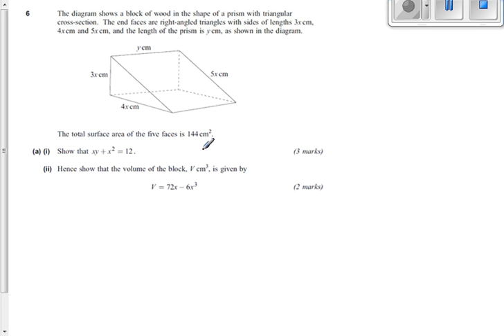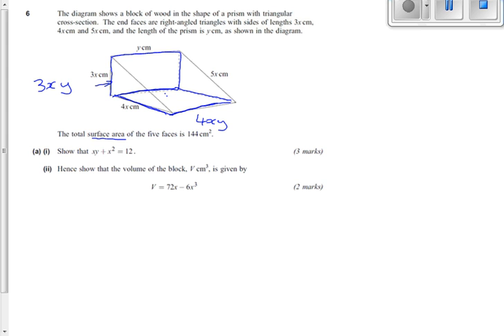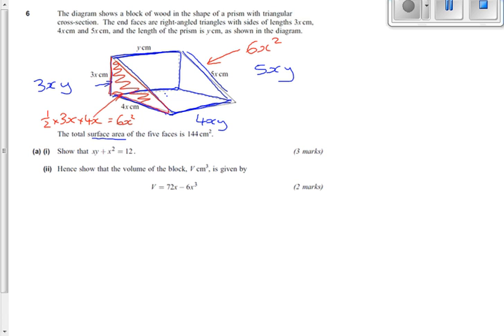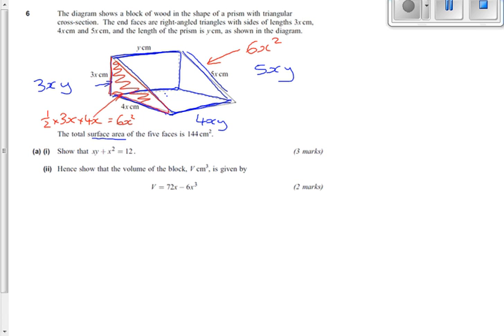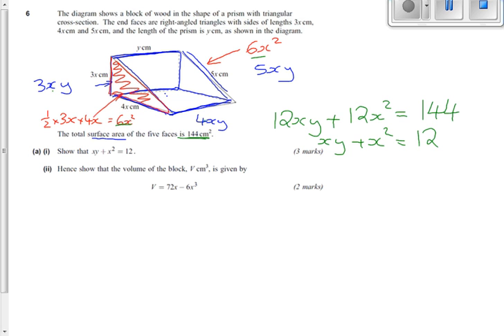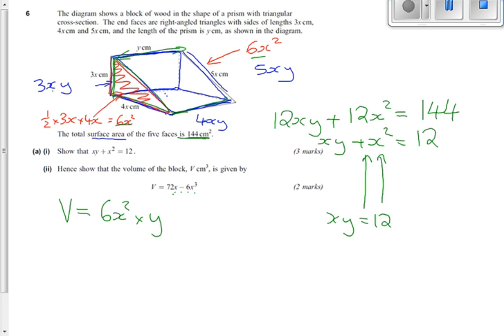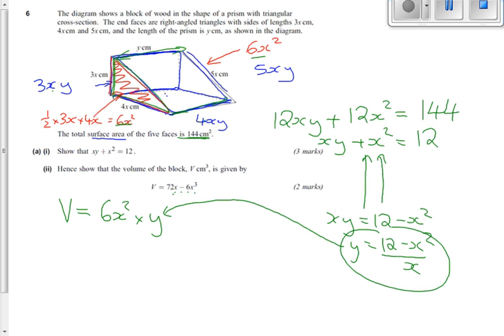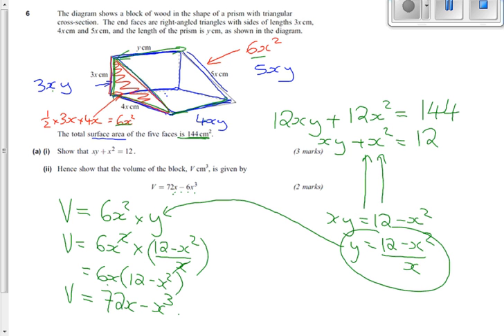Core 1 Jun 10 Q6a